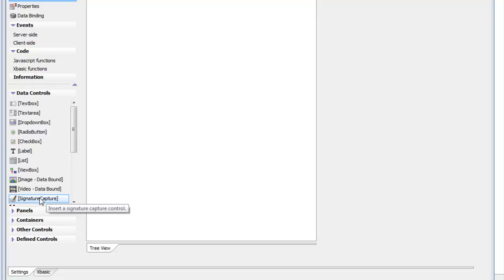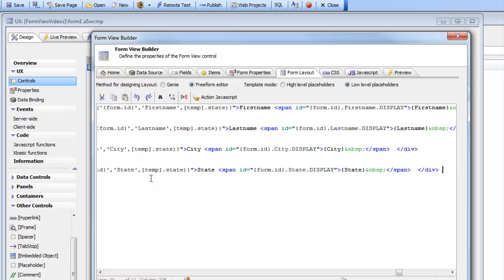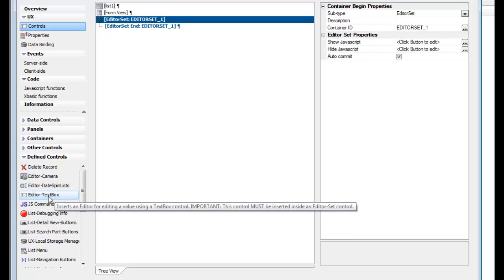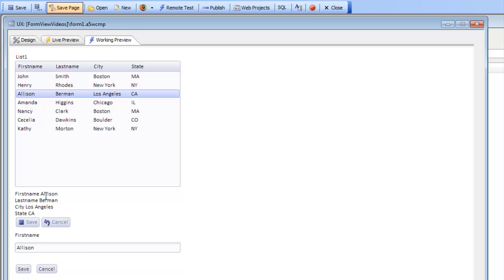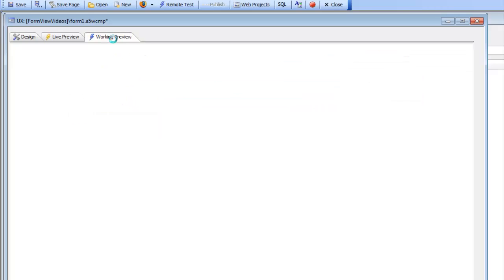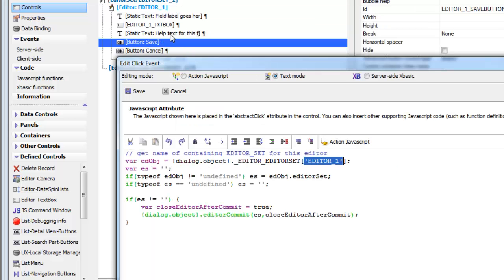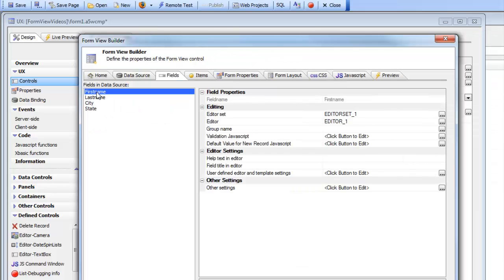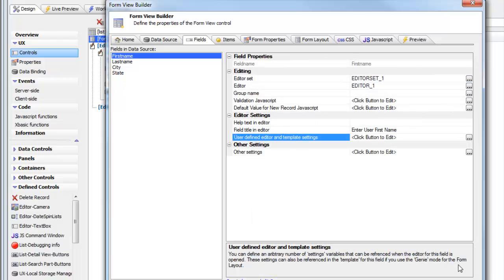AA UX Formview Intro Part 1 to 5